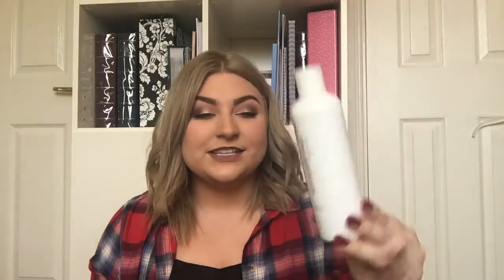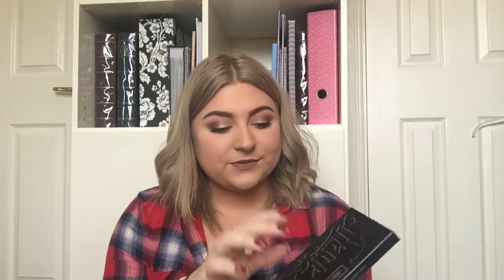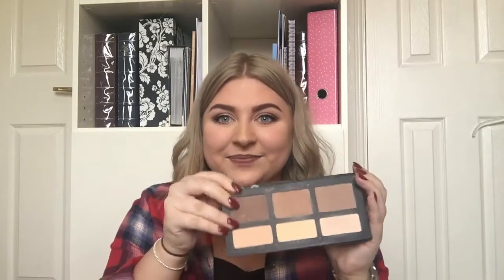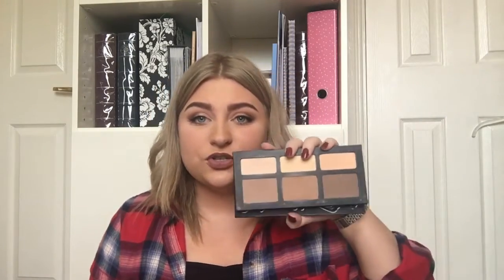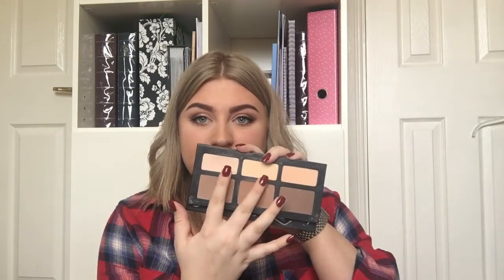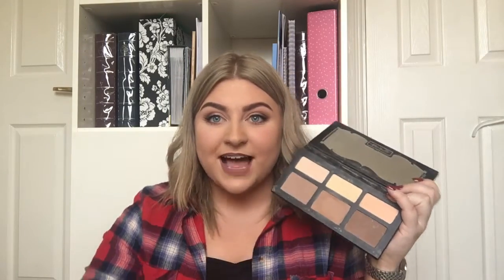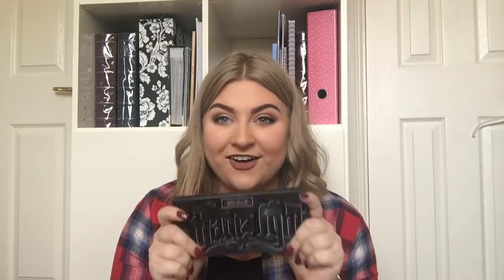May Favourites | KathrynsSecrets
Sorry if the quality is not great, as I am using my iPhone because I left my usual camera at University!

Products mentioned:

White to Brown Fake Tan
Loreal Infallible Powder
NYX Translucent Powder
Kat Von D Shade and Light Powder
Kiko Gel Eyeliner
Kylie Cosmetics Candy K Lip Kit
Kylie Cosmetics So Cute Lip Gloss
MAC Yash Lipstick
MAC Liquid Lipstick Lady Be Good